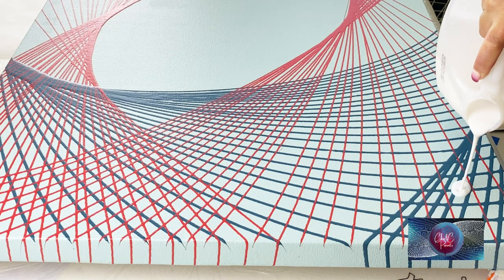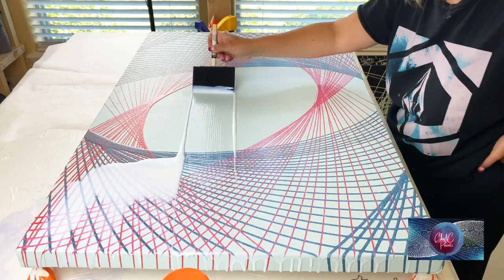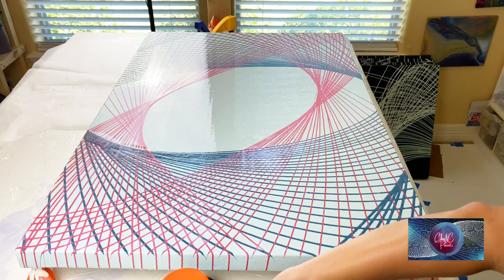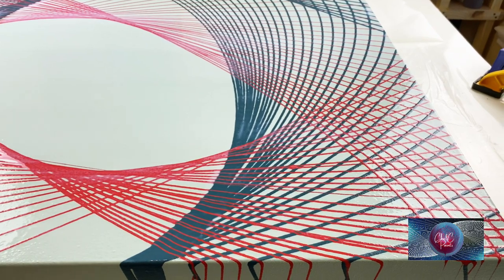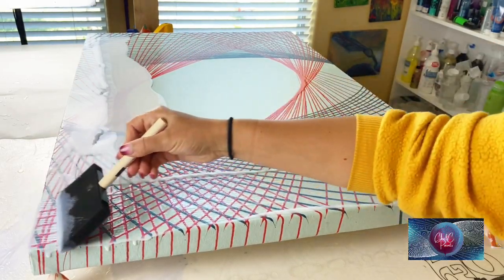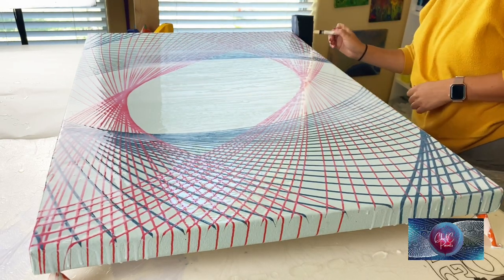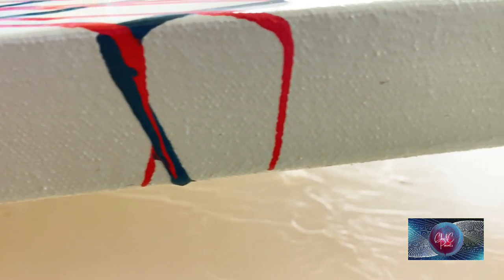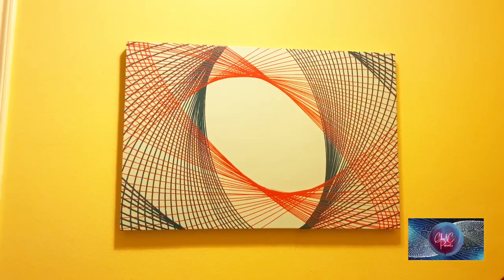How To VARNISH my AMAZING & mesmerizing Pendulum Paintings / Tutorial / swing art / abstract ART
Hey everyone ! So in this video I am showing how I varnish my PENDULUM PAINTINGS!! I've had tons of requests for this video so let me know if this answers everyones questions! Thank you so much for all your support !  Check this out and let me know what you think !

If you would like to support me and my painting journey 🌈🎨❤️

Song:🎵 Track Info:

Title: New Start by LiQWYD